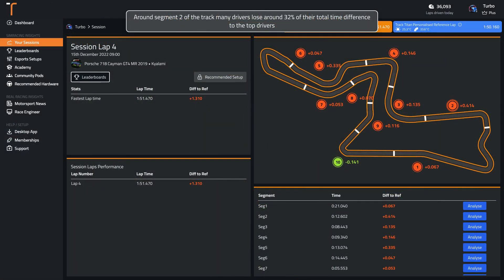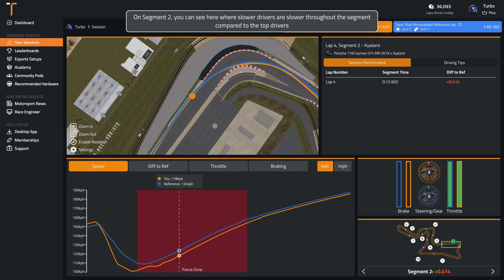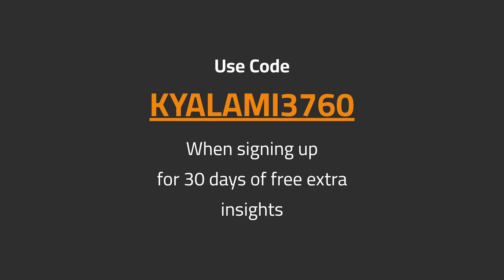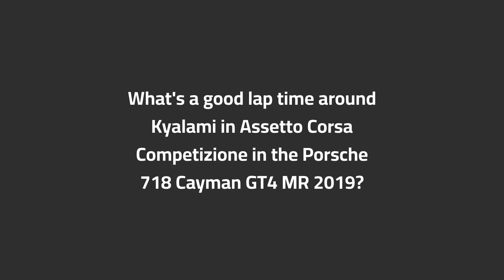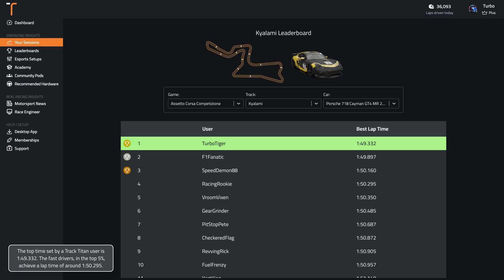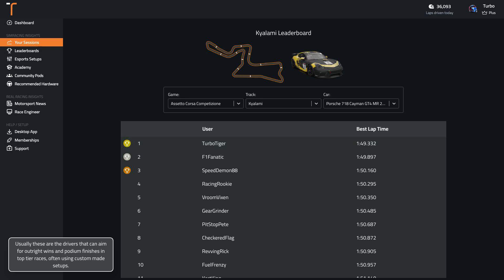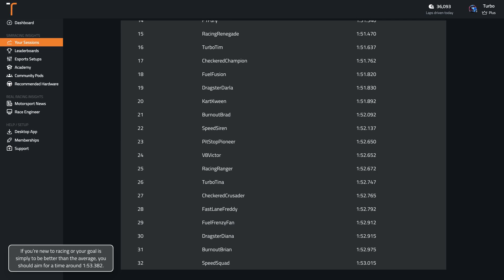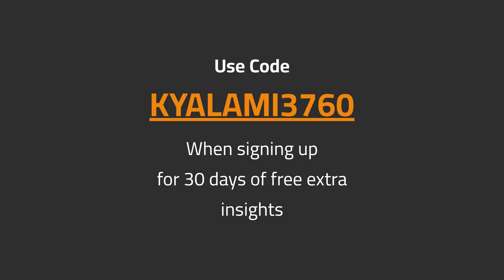ACC Kyalami Porsche 718 Cayman GT4 MR 2019 (Dry) Track Guide (Hotlap + Telemetry)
Sign up with the code KYALAMI3760 for 30 days of unlimited AI driving tips

Delve into the Kyalami circuit on ACC driving the Porsche 718 Cayman GT4 MR 2019, as we discuss the iconic circuit and how you can master it.

Track: Kyalami
Car: Porsche 718 Cayman GT4 MR 2019
Game: Assetto Corsa Competizione
Weather: Dry

00:00 Onboard Hot Lap
01:51 Analysis of Common Mistakes
02:31 Braking and Key Points Guide
05:08 What's a good time around Kyalami in the Porsche 718 Cayman GT4 MR 2019 in Assetto Corsa Competizione?